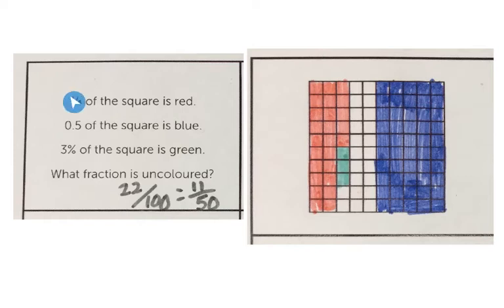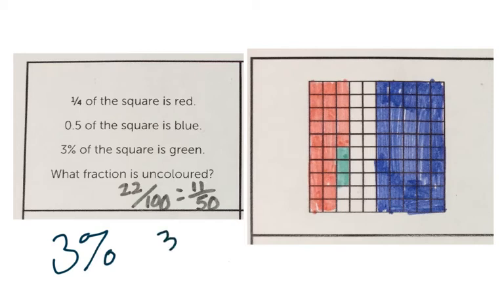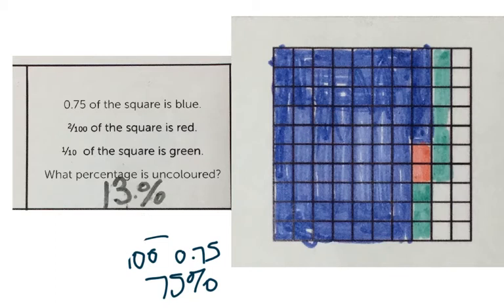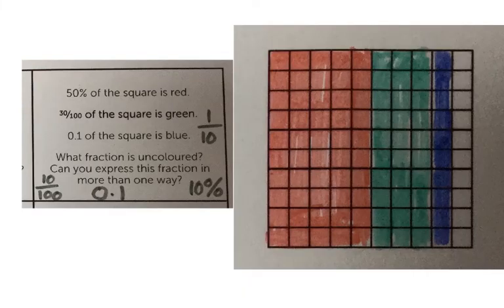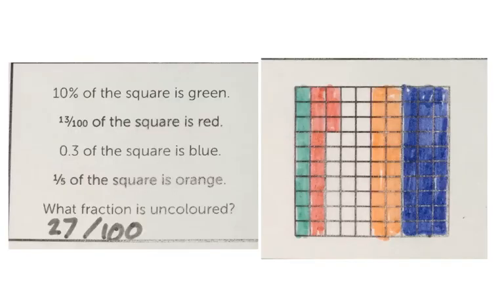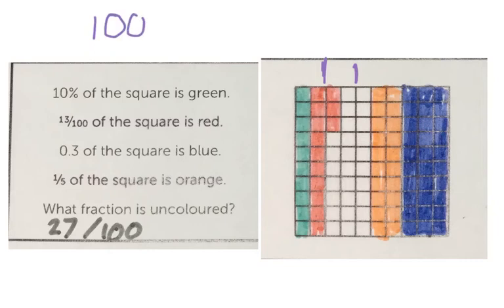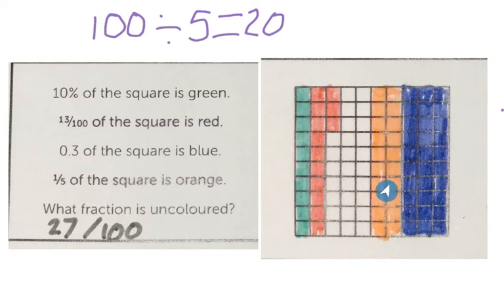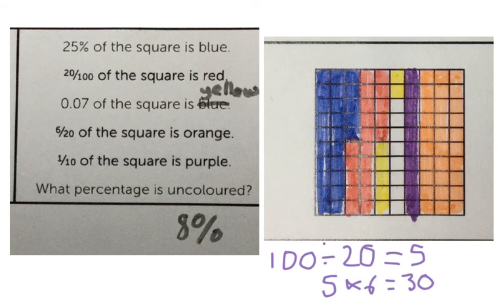Tuesday answers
Here are the answers to yesterday's maths